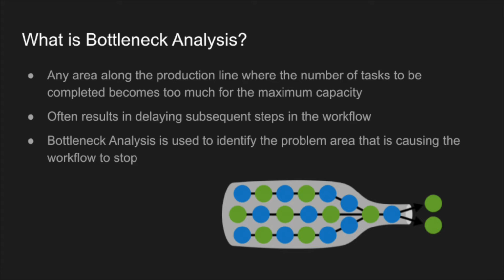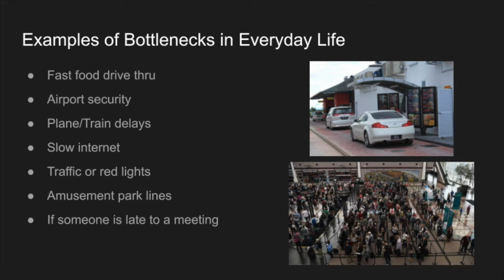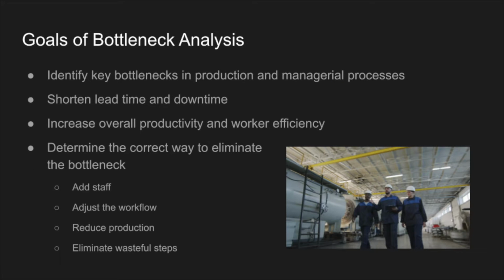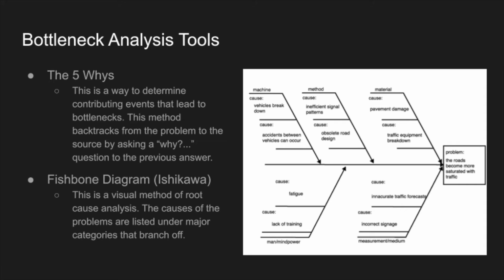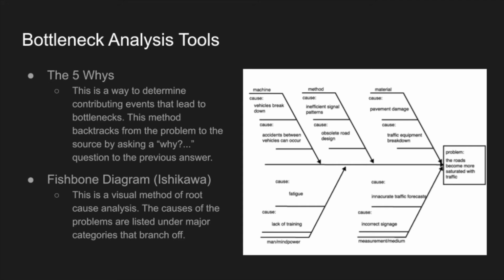IME 223 Bottleneck Analysis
Team Dhobis presents a brief look into bottleneck analysis